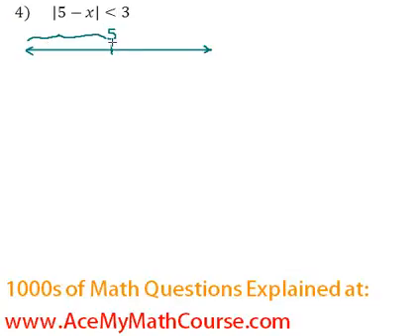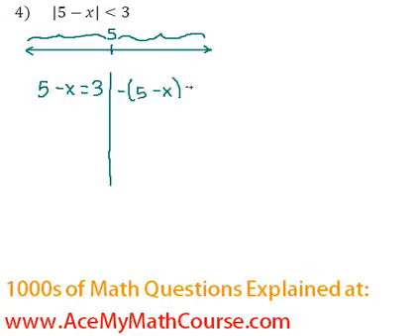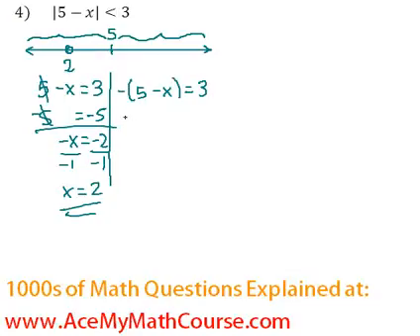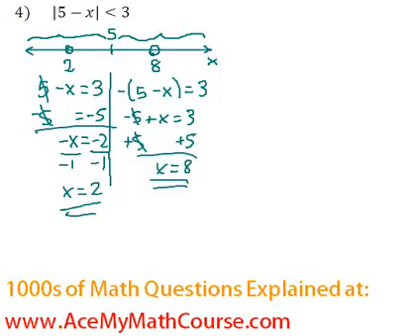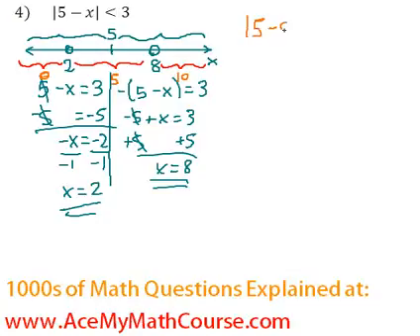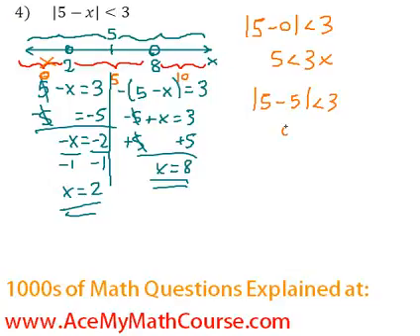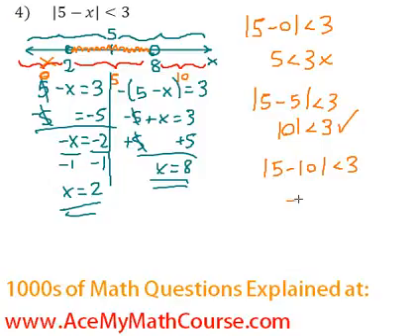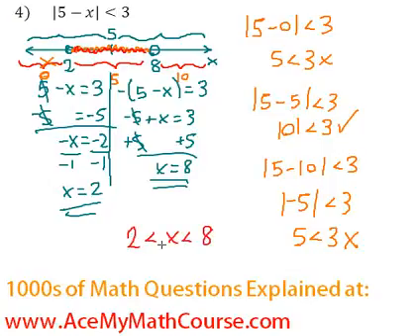Absolute Value Inequalities #4